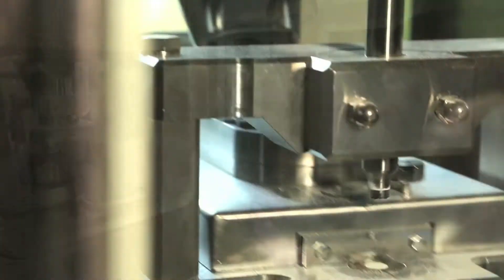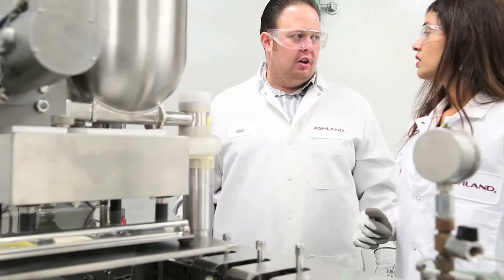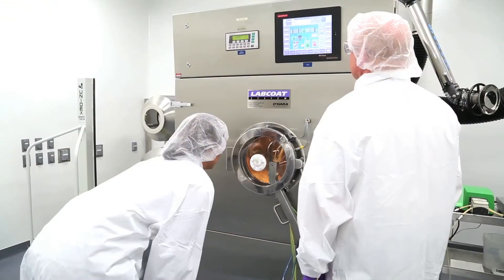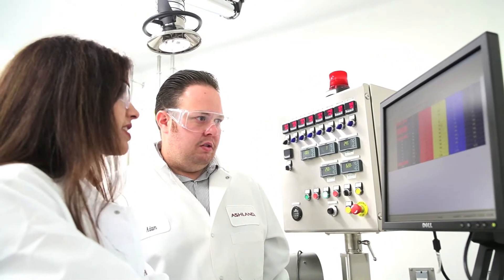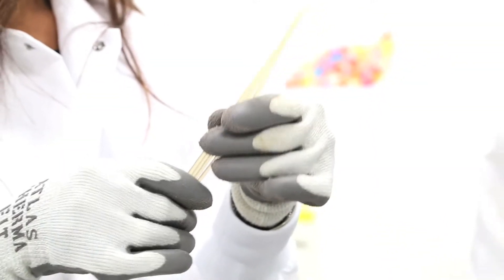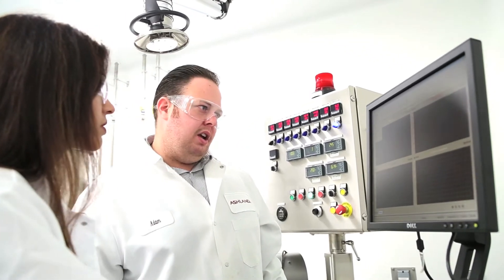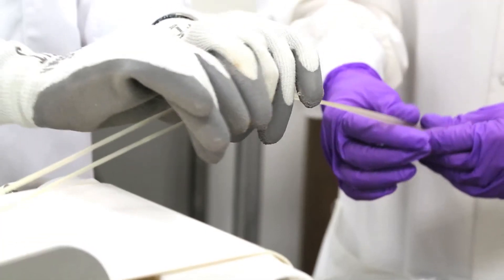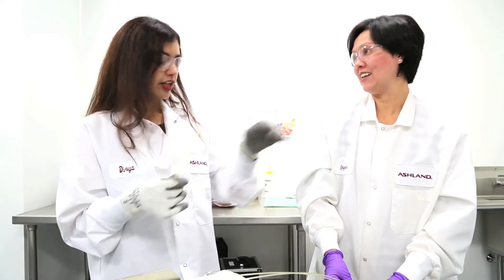Divya Tewari, Technical Director, Global Pharmaceutical R&D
Divya Tewari discusses Ashland's breakthrough efforts to solve the problem of poorly soluble pharmaceuticals.